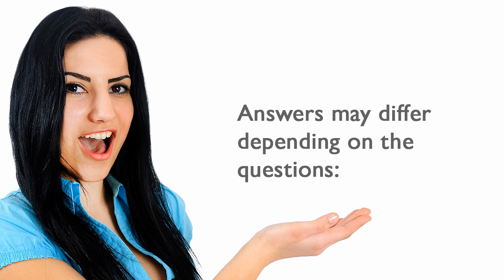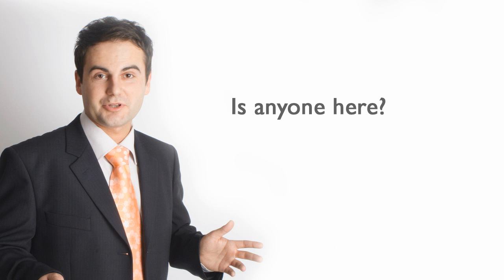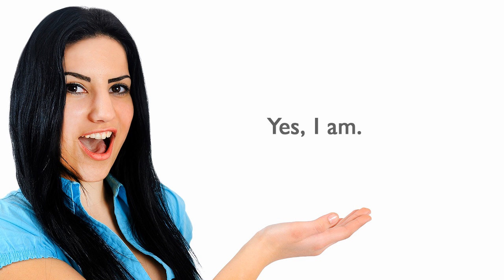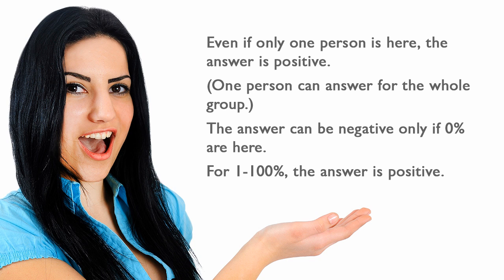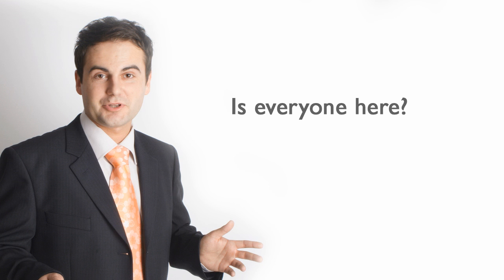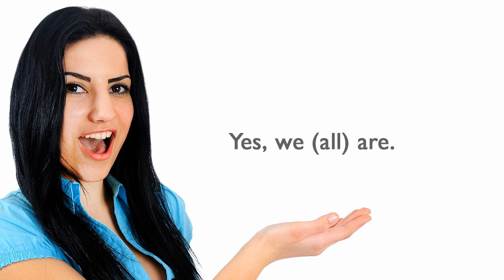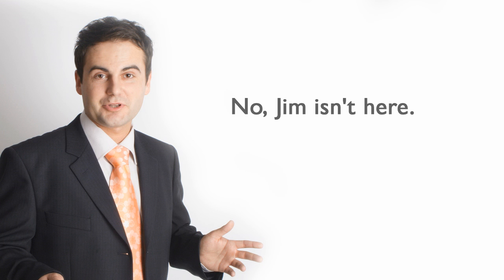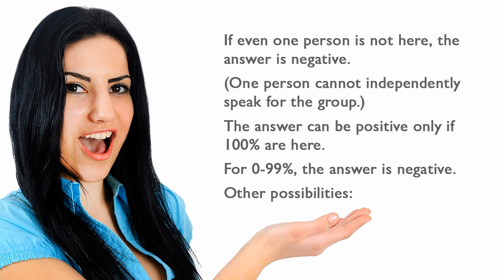ESLgold.com Quantifiers Video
This ESLgold.com Quantifiers Video teaches ESL students how to use quantifiers in English. ESLgold.com is the world's largest collection of ESL learning resources including, games, videos, lessons, worksheets and quizzes.